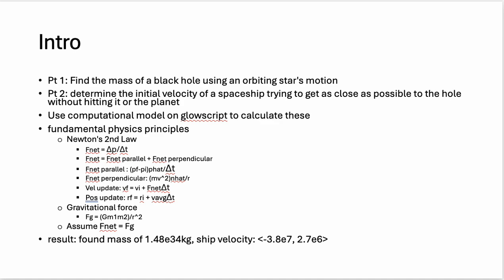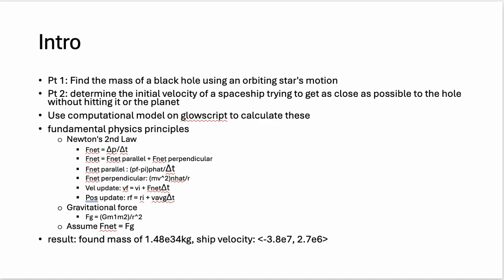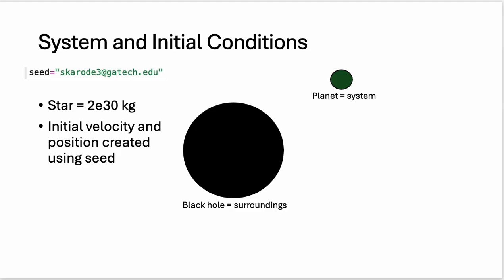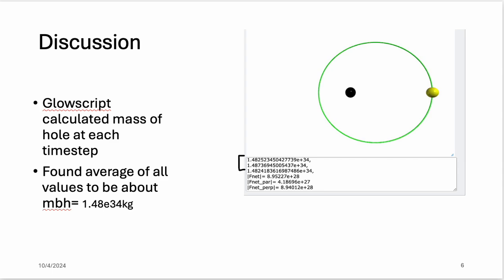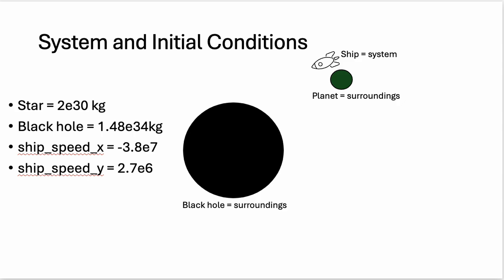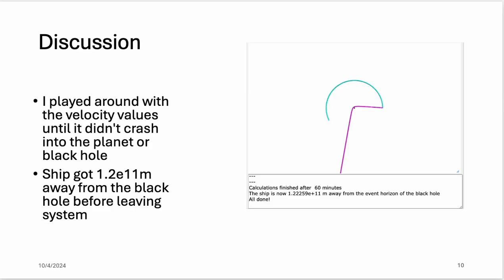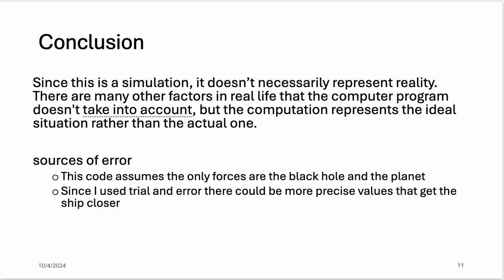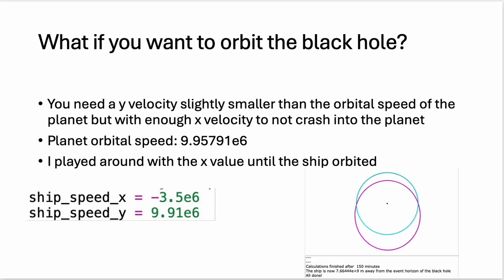Black Hole Lab